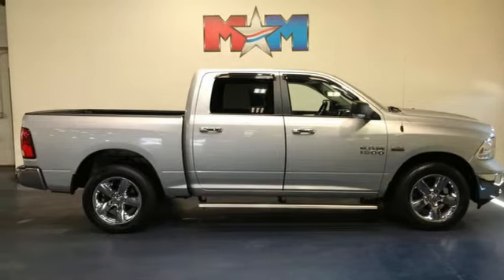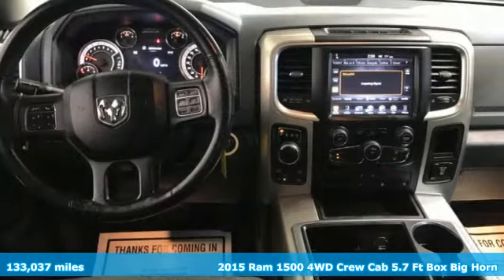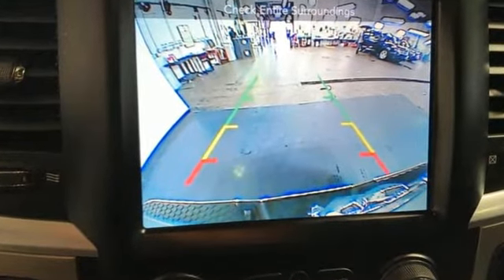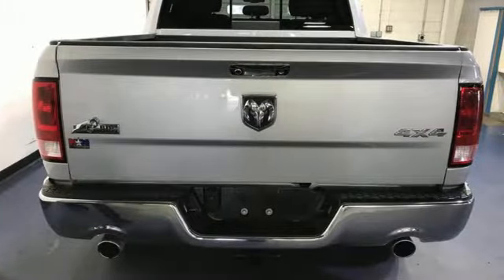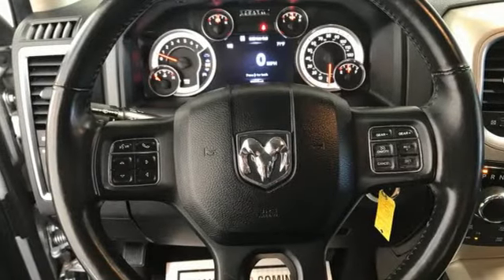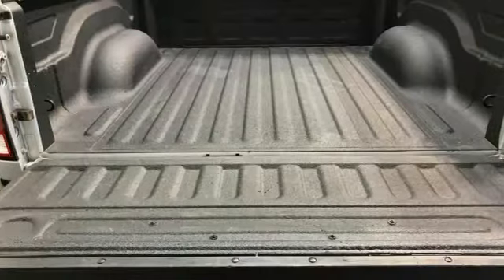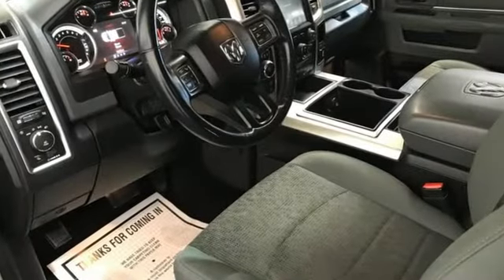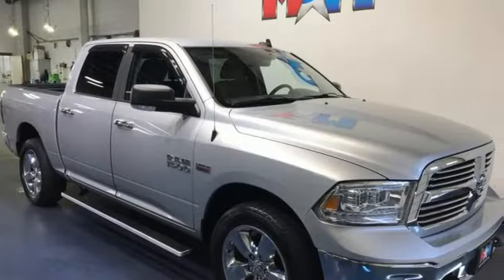Used 2015 Ram 1500 Christiansburg VA Blacksburg, VA DC210566A - SOLD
Year: 2015
Make: Ram
Model: 1500
Trim: Crew Cab Pickup
Engine: 5.7L 8 Cylinder Engine
Transmission: 8-Speed A/T
Color: Bright Silver Metallic Clearcoat
Interior: Diesel Gray/Black
Mileage: 133037
Stock #: DC210566A
VIN: 3C6RR7LT7FG597459